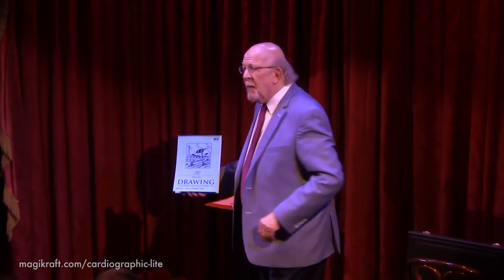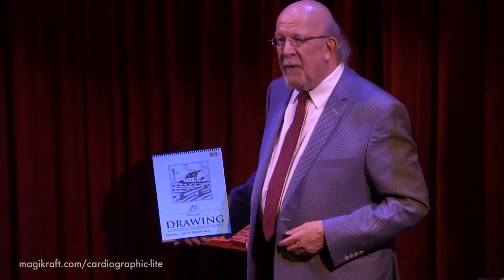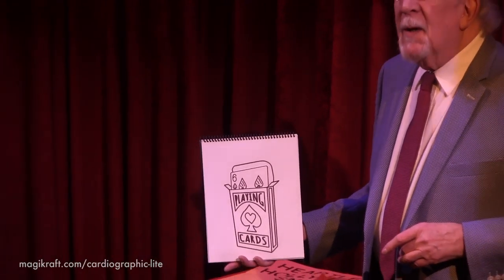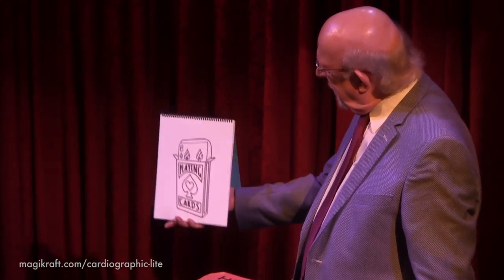Cardiographic Lite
This is an unedited live performance of my Cardiographic Lite effect.